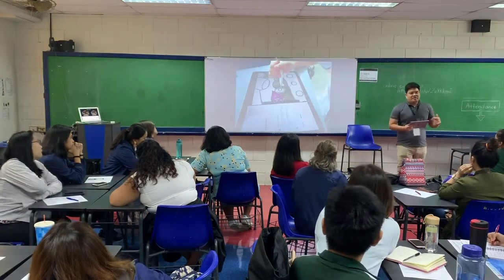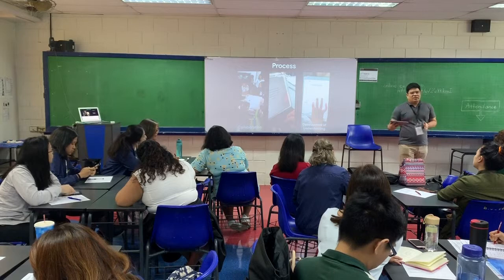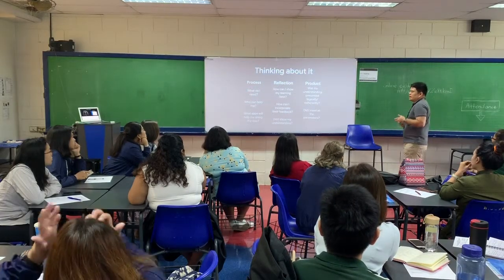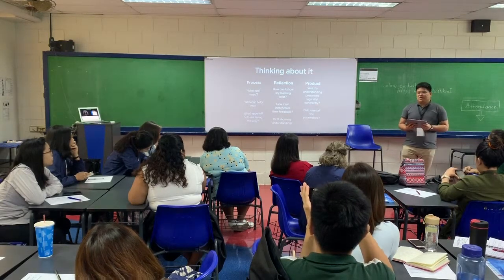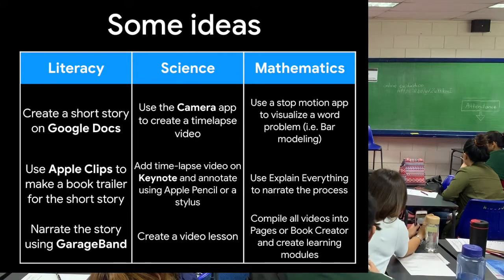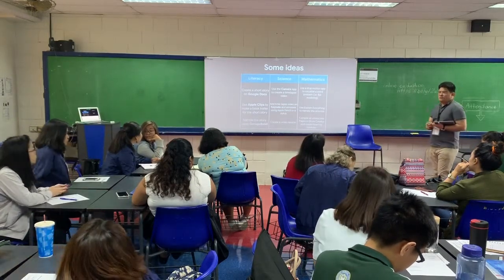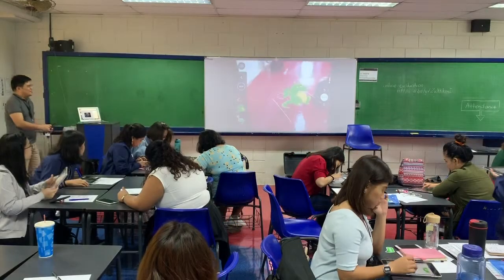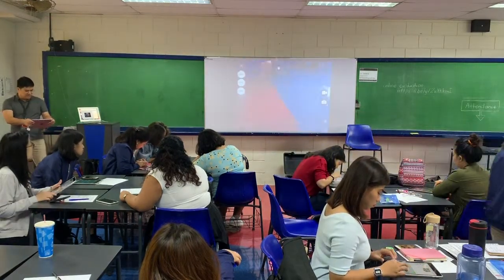App Smashing: Rethinking Classroom Work and Activities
Session presented at FITCON 2019 at Xavier School - San Juan